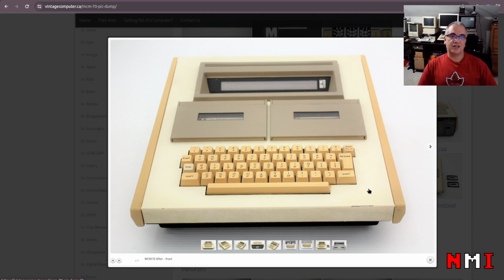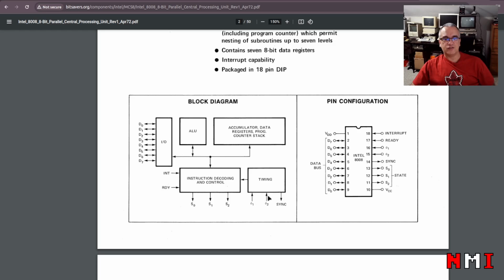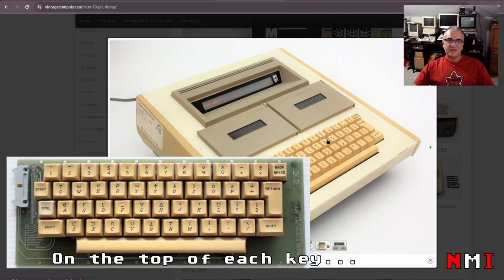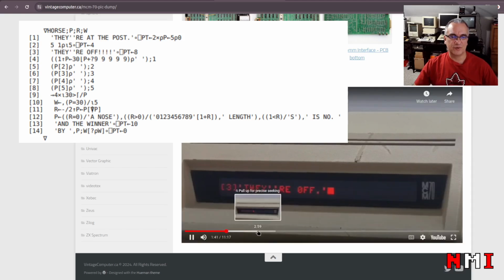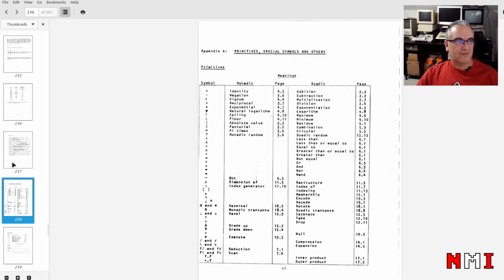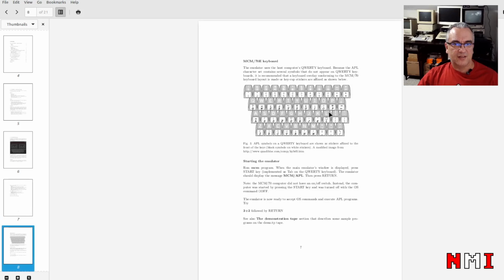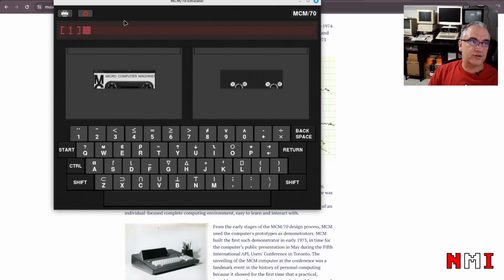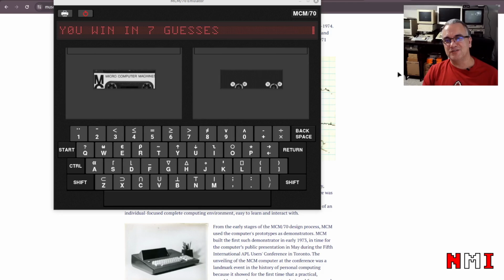Special: I am Canadian! MCM/70 a Canadian Pioneer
I became a Canadian a few weeks ago and in this video I talk about the MCM/70 a Canadian icon and possibly the first personal computer using a microprocessor! We take a look at its incredible features, its Intel 8008, the APL programming language and the emulator created by the York University in Toronto!
Most images used in this video were borrowed from vintagecomputer.ca!